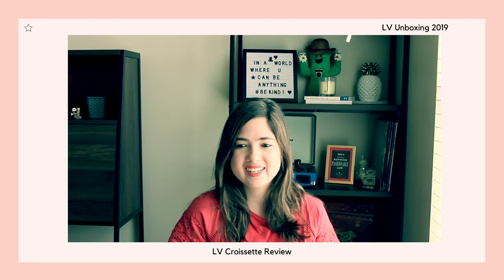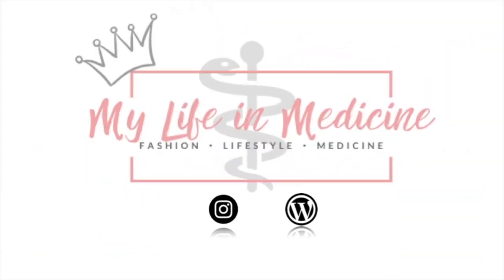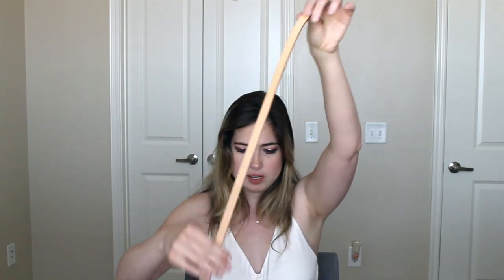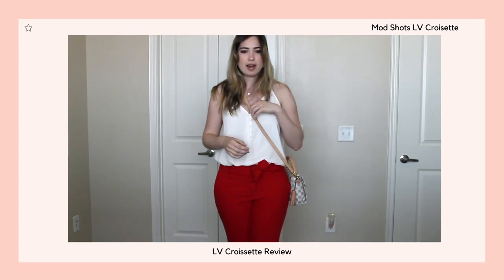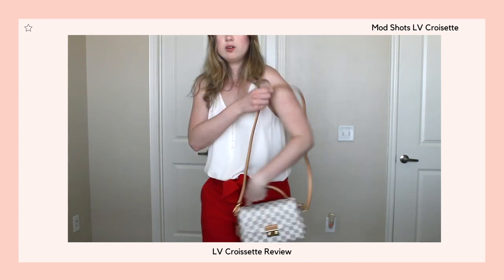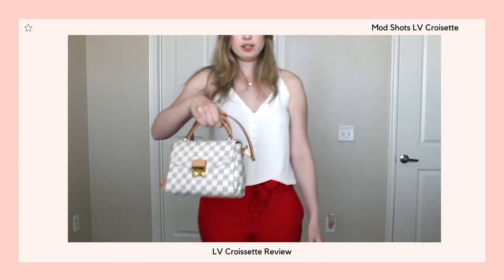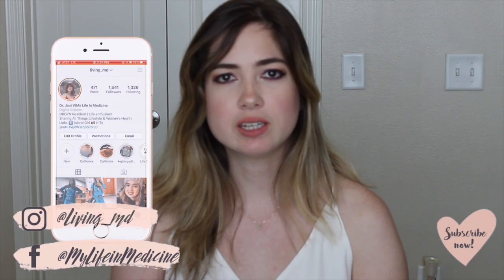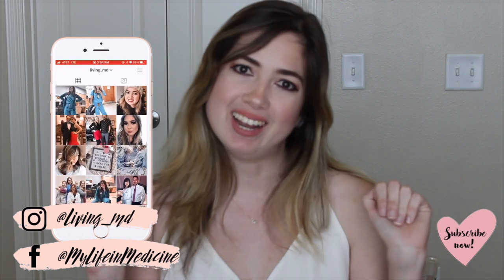LV Croisette Review | My Life in Medicine | Luxury Bags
One of the videos I have been DYING to film for a while. A full review of my Louis Vuitton Croisette Handbag! I let you know all the pros and the cons of the bag, modeling shots, as well as what fits inside!

I am 5'9" for reference!

My Makeup:
Concealers:
- Flower Beauty (new style)
Pixi Whisper Pink Blush
Kiko Color Kajal
Liquid Catsuit